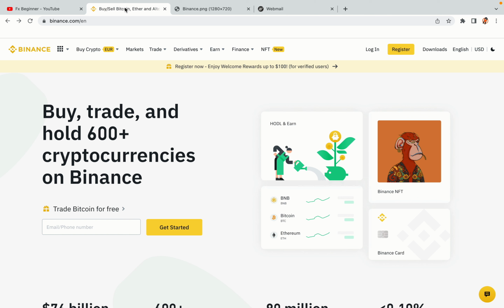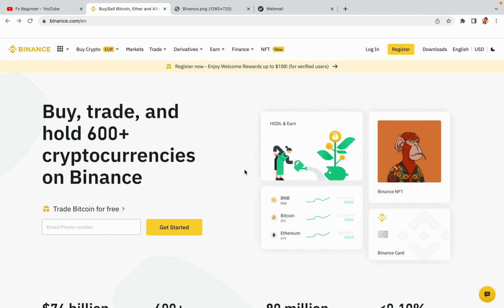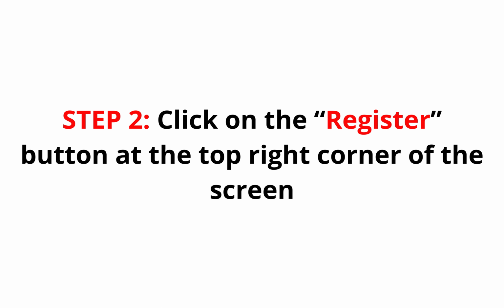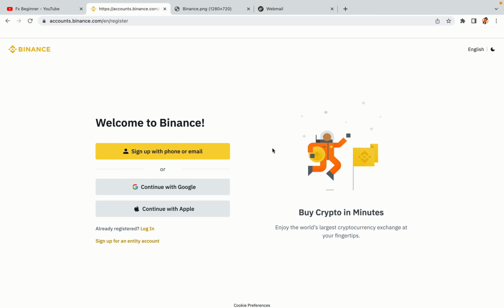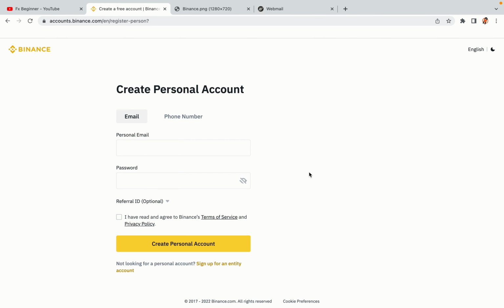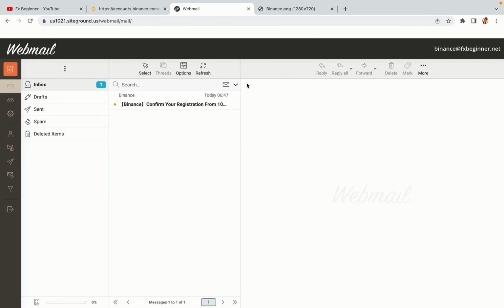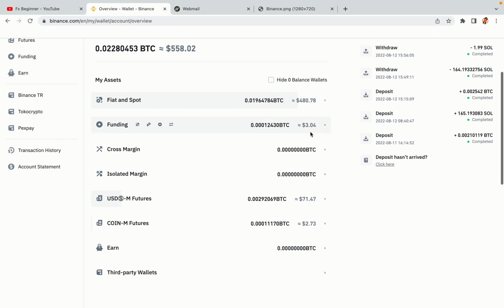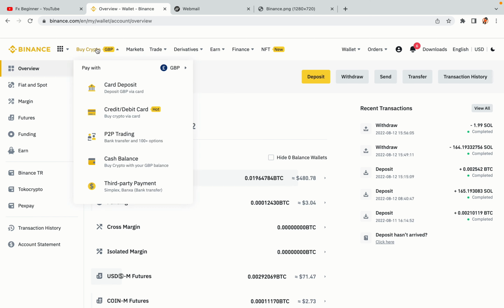Binance Equatorial Guinea Register | How To Create Binance Account in Equatorial Guinea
Learn how to open a Binance account in Equatorial Guinea. Step-by-Step tutorial on Binance registration in Equatorial Guinea.

Here’s the steps on how to register on Binance trading platform:

1) Visit the official Binance Website.
2) Click on the “Register” button at the top right corner of the screen.
3) Fill out the registration form with your correct details.
4) Copy the activation code and key it in.

Happy Binance trading in Equatorial Guinea!